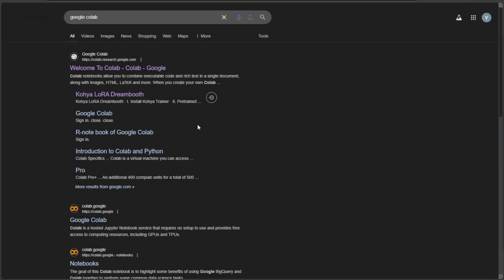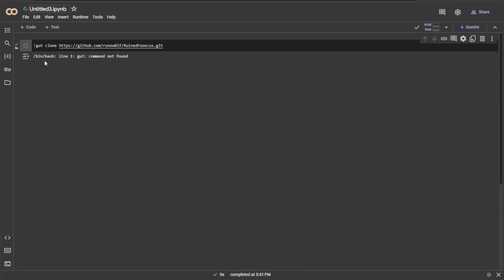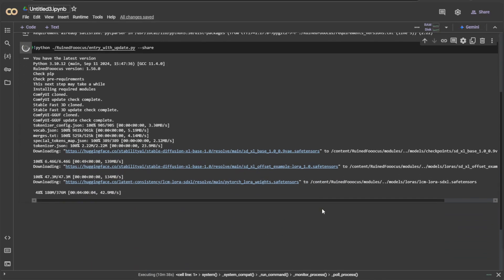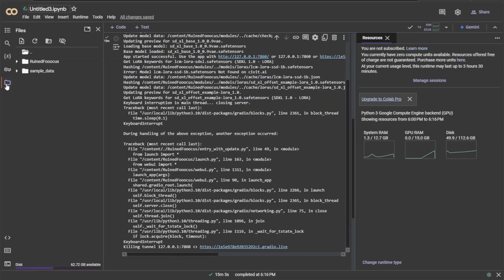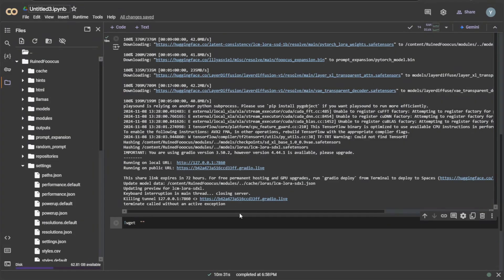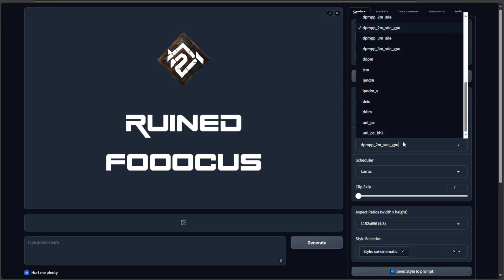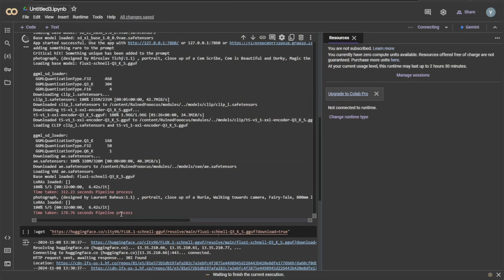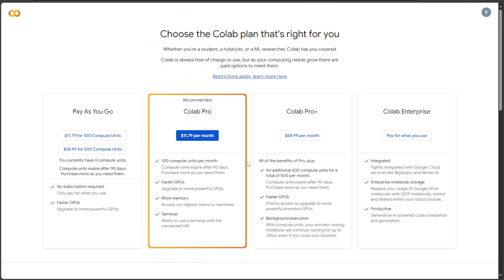Ruined Fooocus Flux on Colab - Flux AI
🔥how to run Ruined Fooocus on google colab, generate image using Flux GGUF on google colab.
👉In this video we will see how to use Flux AI, a text to image generator using Ruined fooocus interface on google colab.

!pip install -r ./RuinedFooocus/requirements_versions.txt
!python ./RuinedFooocus/entry_with_update.py --share
!wget "paste-download-link-here"